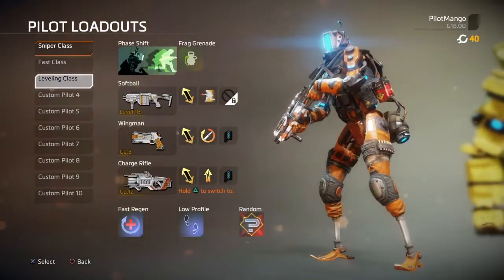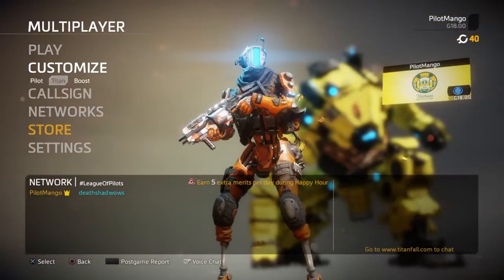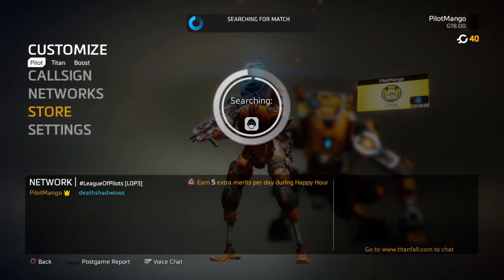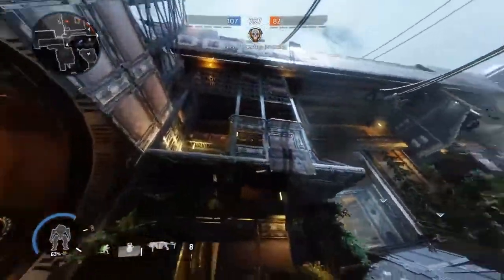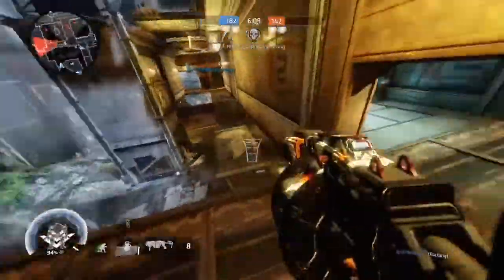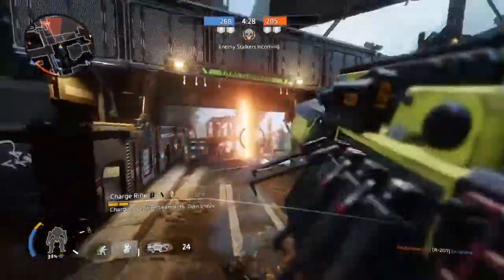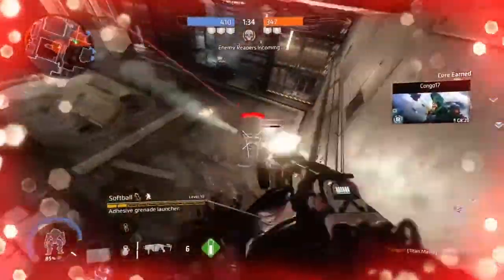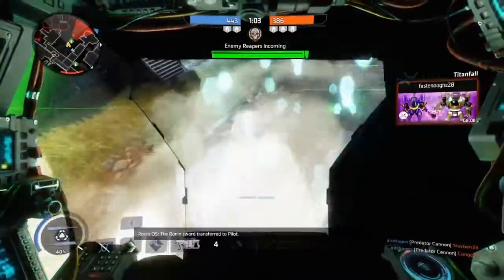The Best Loadouts In Titanfall 2 | We‘re Going To Play Softball - Episode 9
Welcome back to another episode of The Best Loadouts In Titanfall 2